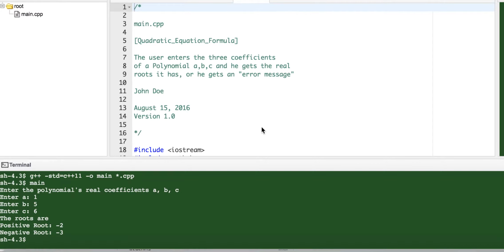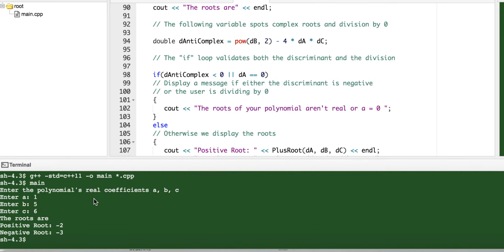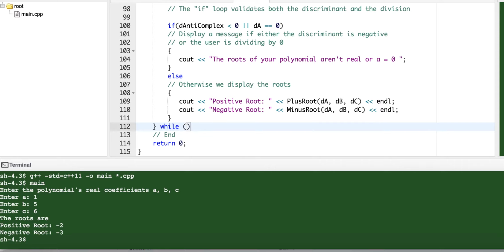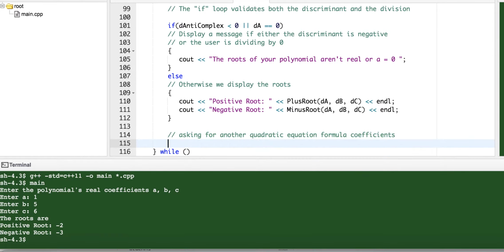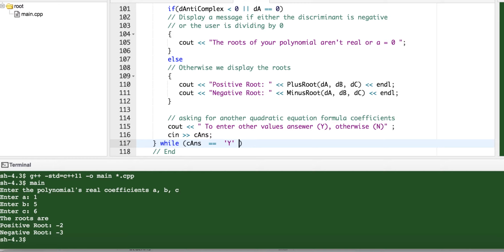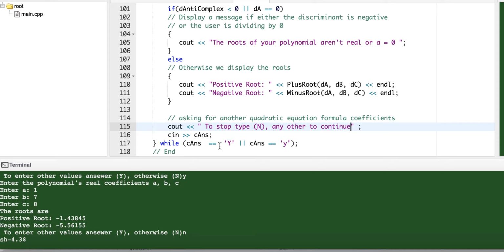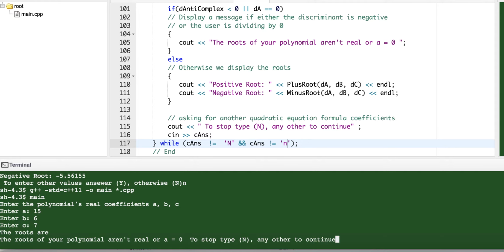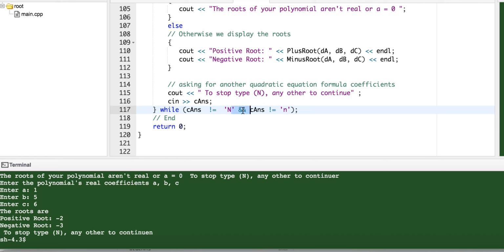CPP14 Using do while to repeat a process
Using do - while to repeat several statements (defined as a process) to let the user repeat giving data and get results without running the program again